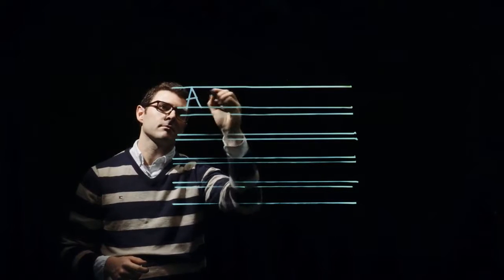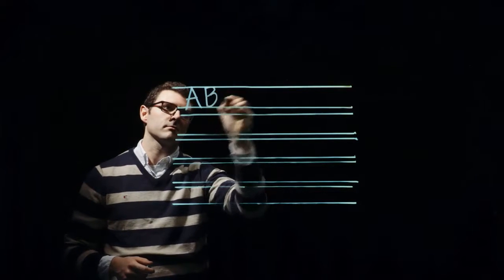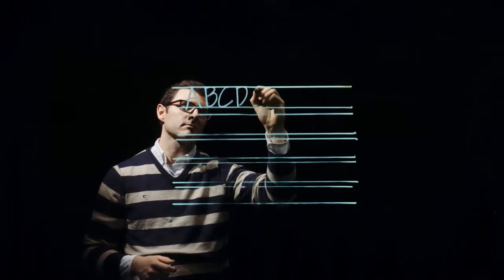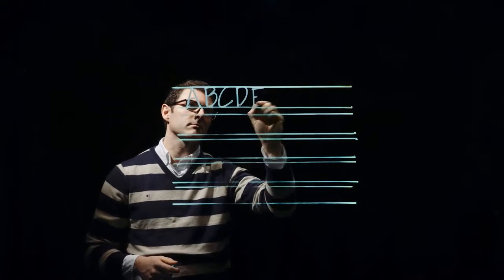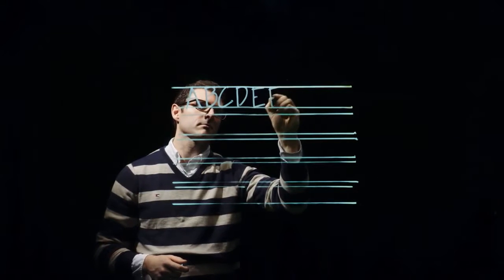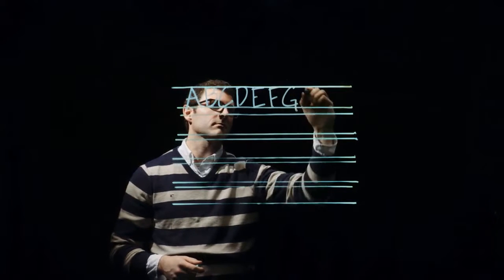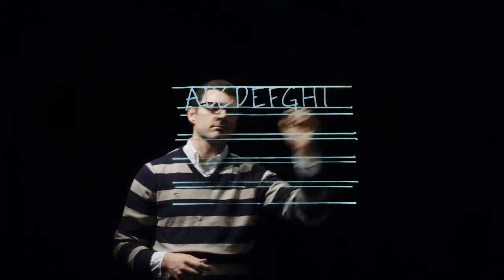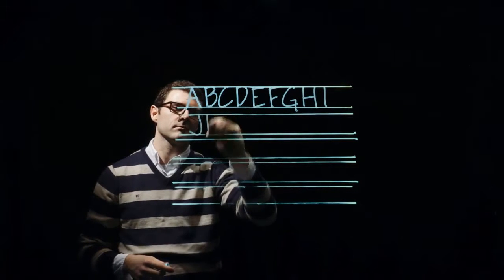04 - Proper Lettering Technique For Technical Drawings